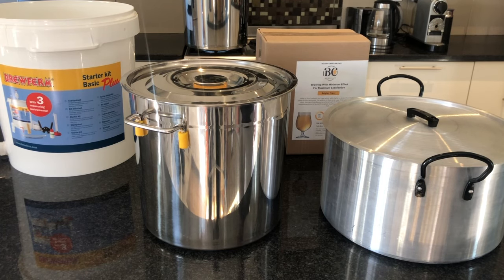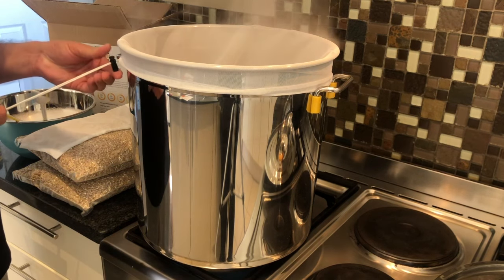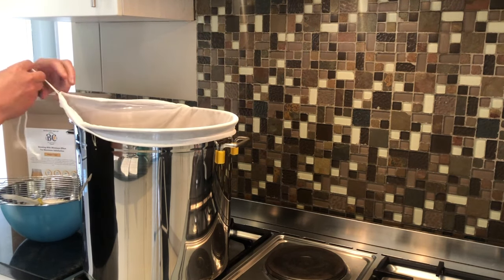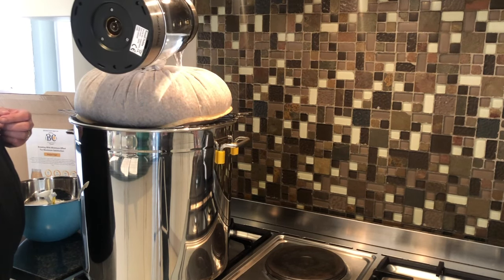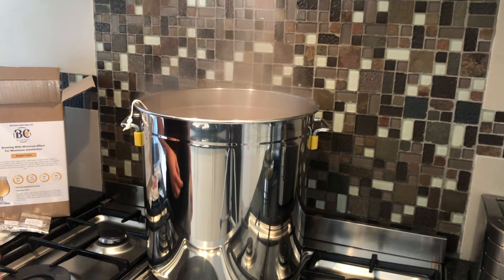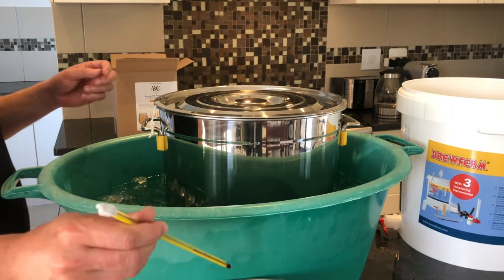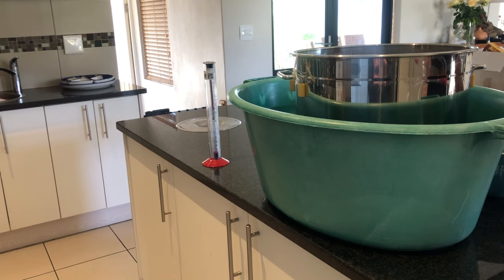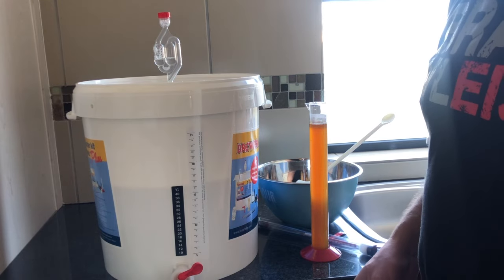Brew In A Bag: The Easy Way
Brewing Beer can seem complicated with a lot of effort involved. We've taken the effort out and simplified the process to make it enjoyable to give you the Brewer, Maximum Satisfaction using the Brew In A Bag method.

The this vid you'll learn:
* What you need to get started
* When to add your malt
* Sparging
* Cooling and transfering